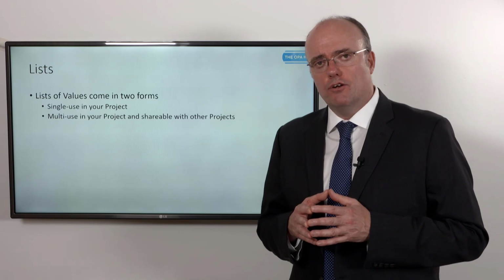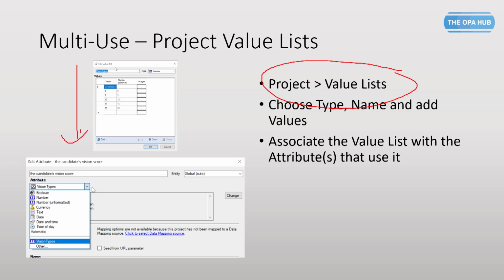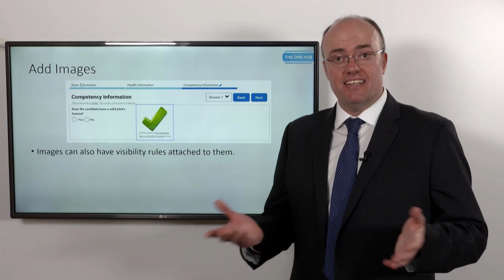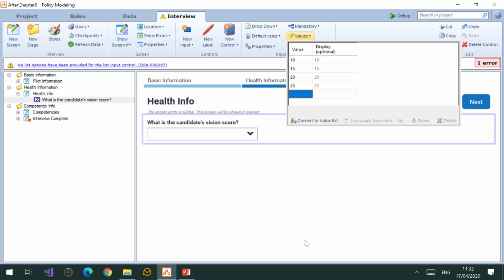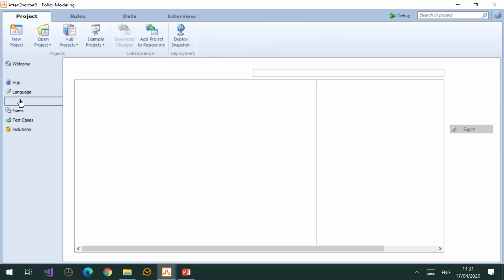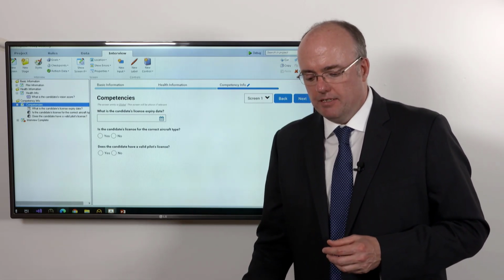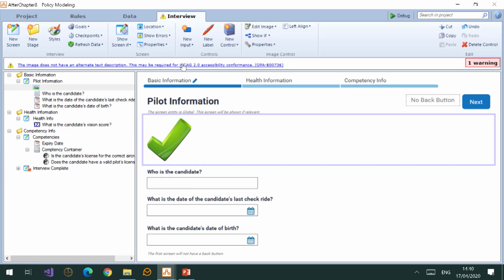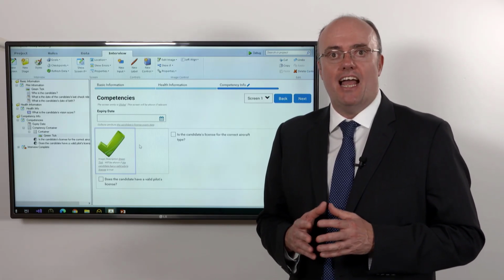Intelligent Advisor - Improving Interviews (Module 9)